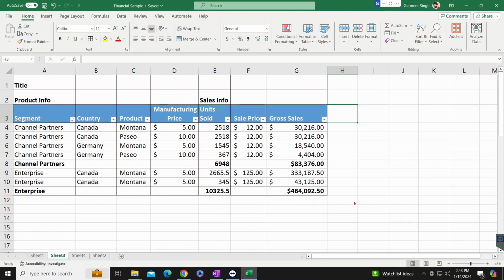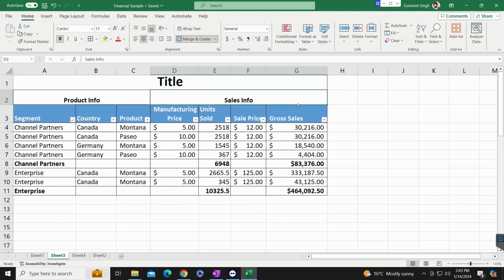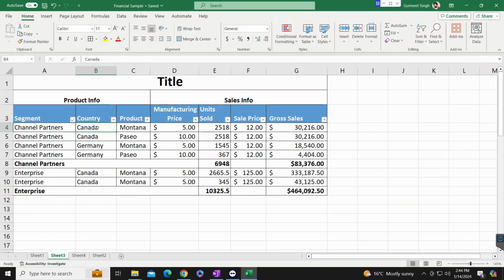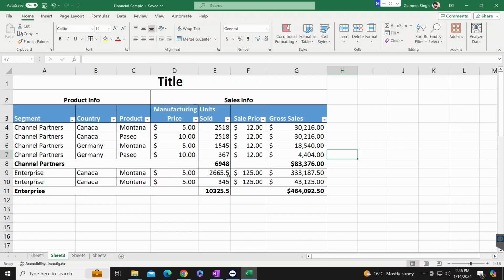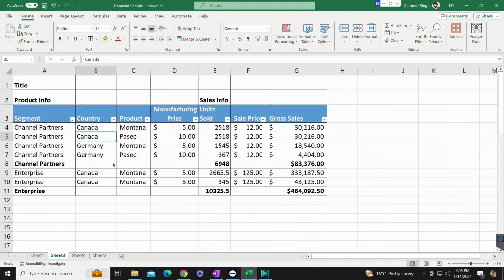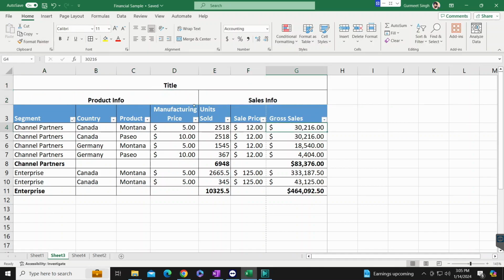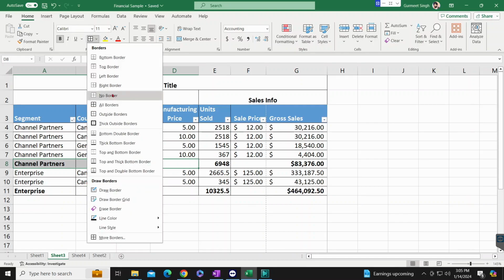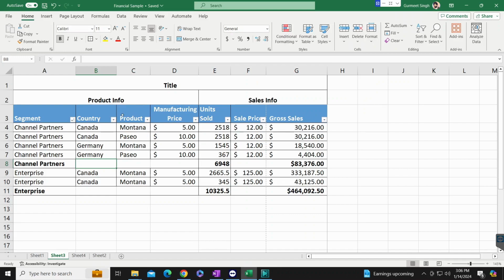Excel Efficiency Boost: Why You Should Stop Using Merge and Center!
Discover a game-changing Excel tip! In this video, we'll explore why using Merge and Center might be holding you back and offer a smarter alternative. 🚀 Learn the pitfalls, explore better practices, and unlock a more efficient way to organize your data. Whether you're an Excel novice or a seasoned pro, this tip will level up your spreadsheet game. Watch now for a paradigm shift in your Excel workflow!